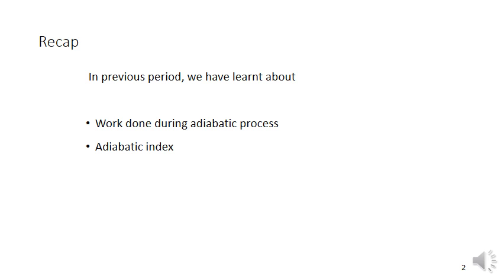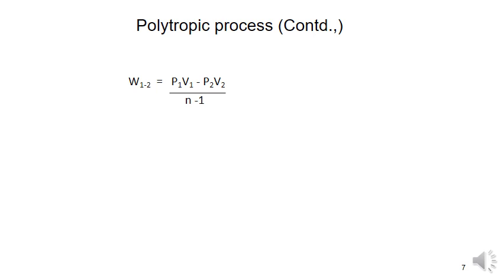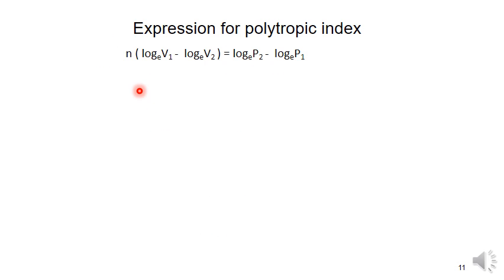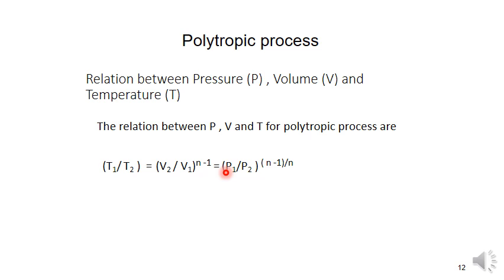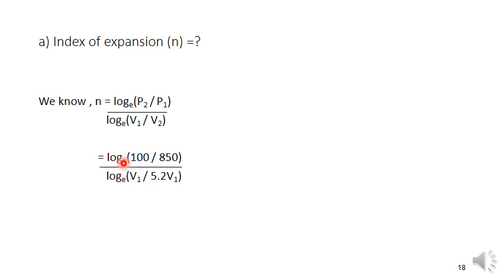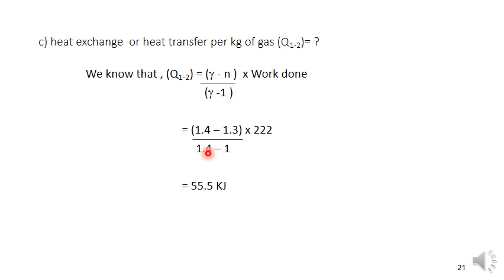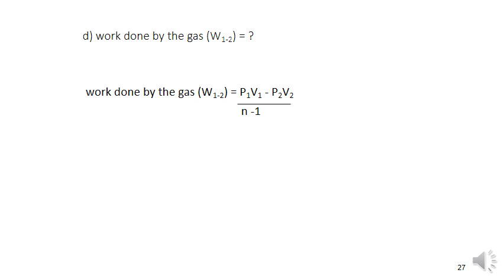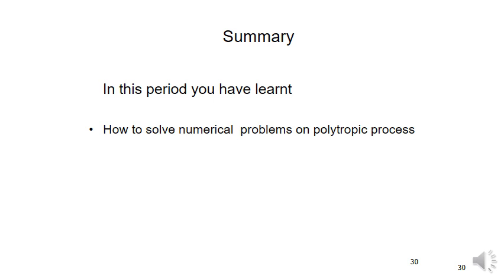CH 2 VL 7